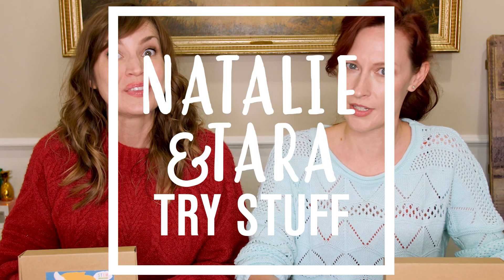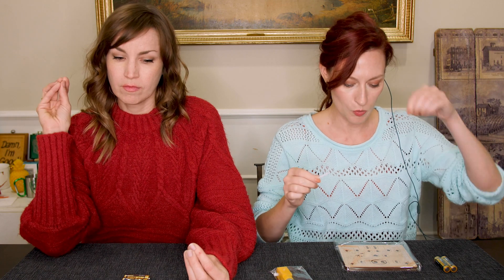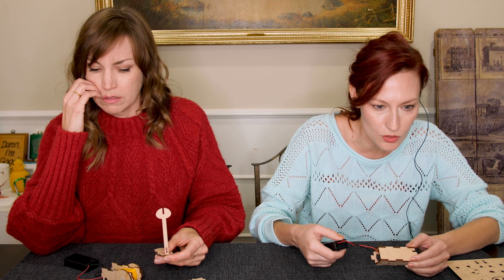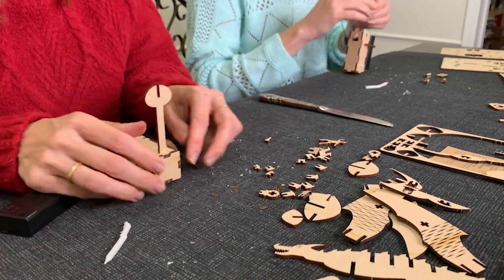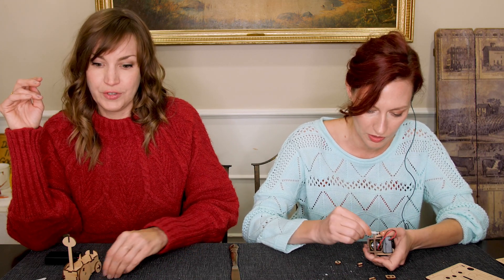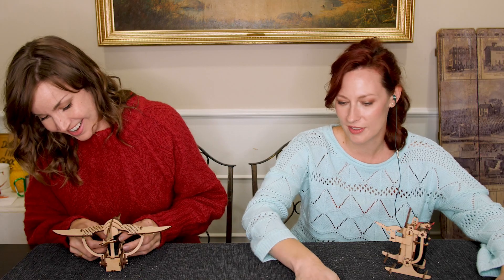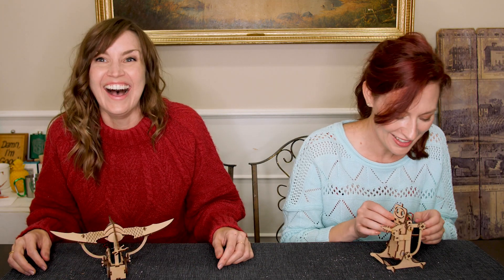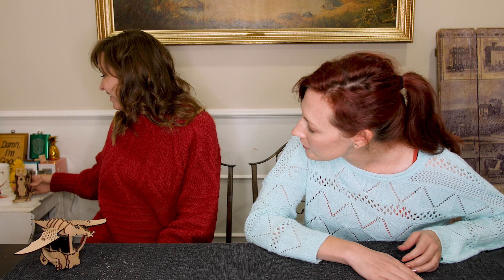Building Wooden Robots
Tune in for the robot building, stay for all the cursing. We tried building S.T.E.M. robots, and while we like to think of ourselves as very intelligent and crafty individuals, these almost broke us. The instructions were great, but GOOD NIGHT did we struggle to get those tiny pieces together. It took some elbow grease and a butter knife, but we got there in the end. Robot Merit Badge Achieved.

Thank you, Corbett Coburn, for sending us these really fun kits! Not gonna lie, it was touch and go there for a minute, but that doesn't diminish our massive appreciation for your support one bit.

BUSINESS TIME!